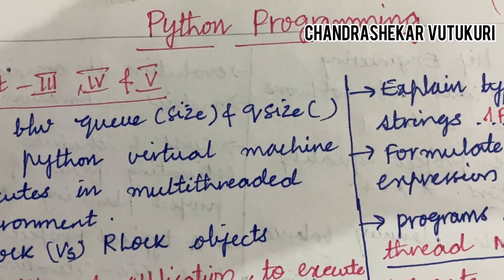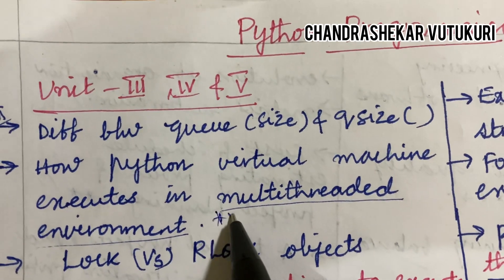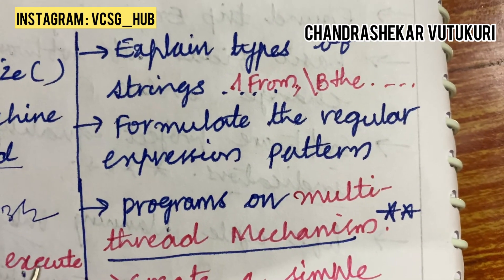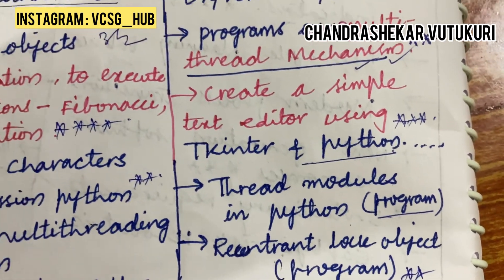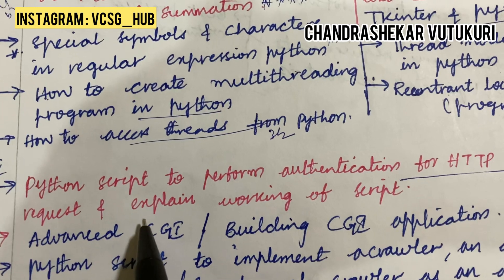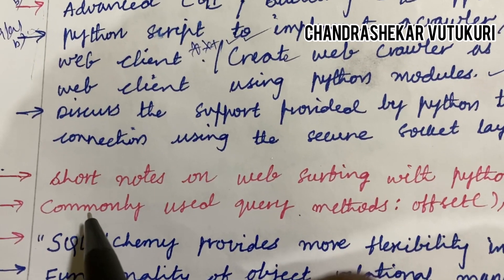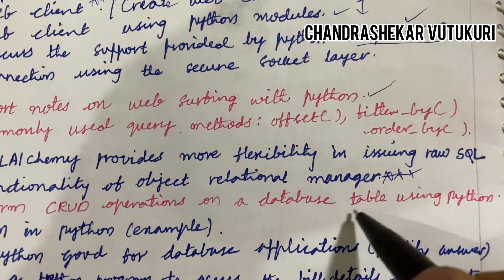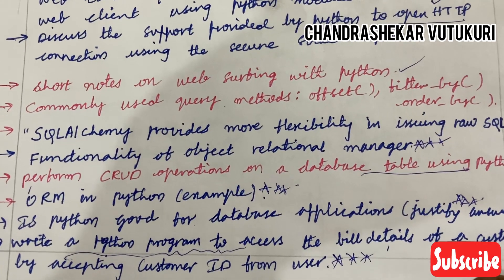PYTHON PROGRAMMING (PP)-UNIT 3,4 & 5 IMPORTANT QUESTIONS PART A & B COMMON TO ALL BRANCHES JNTUH R18